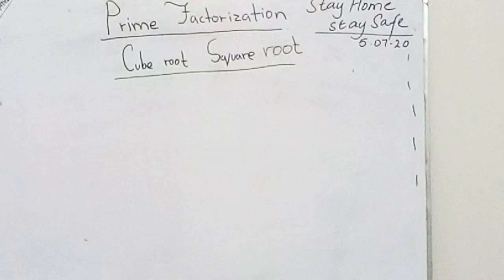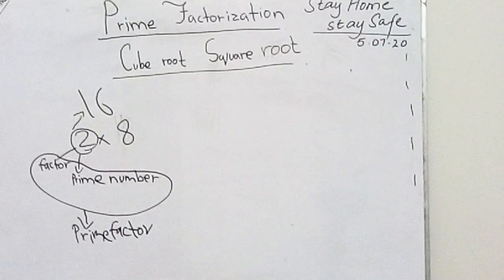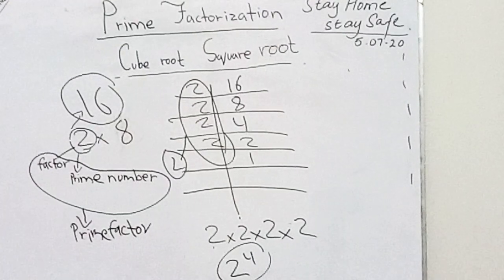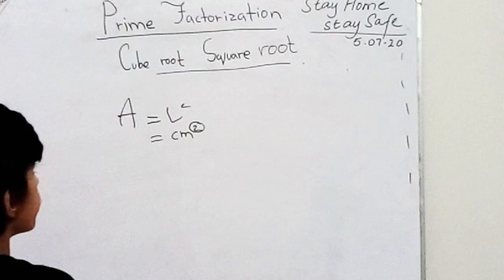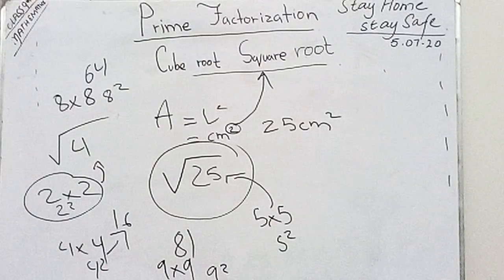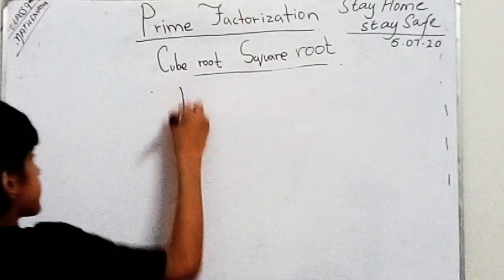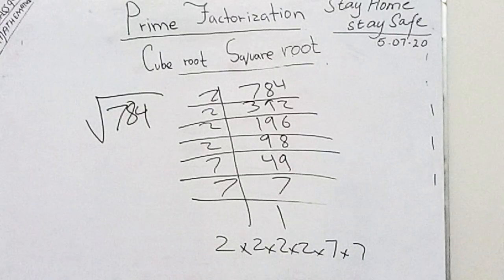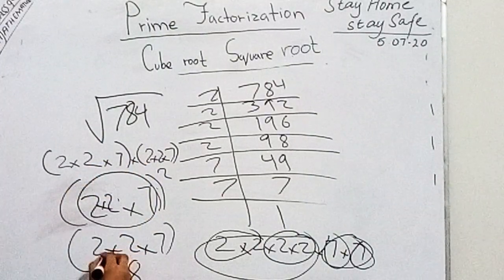Prime Factorization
Let's learn Prime Factorization!